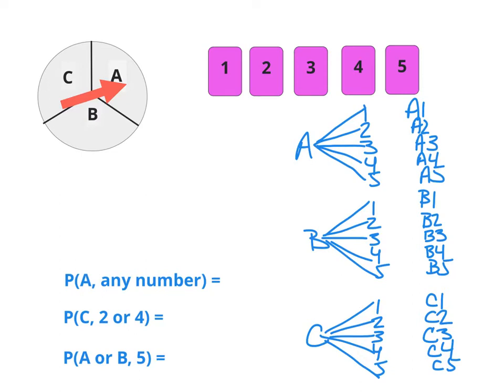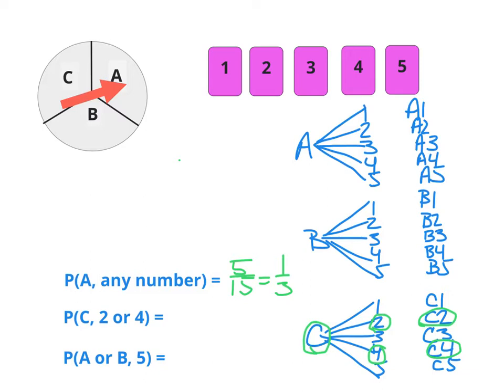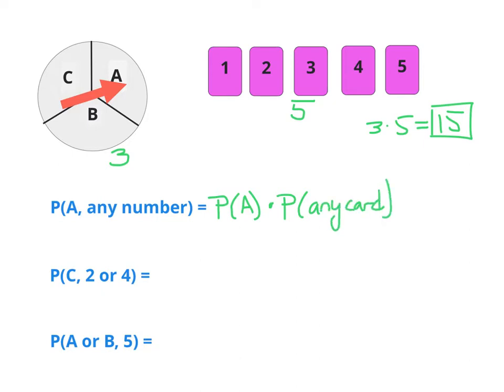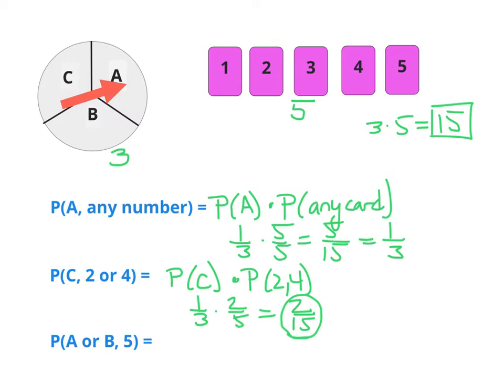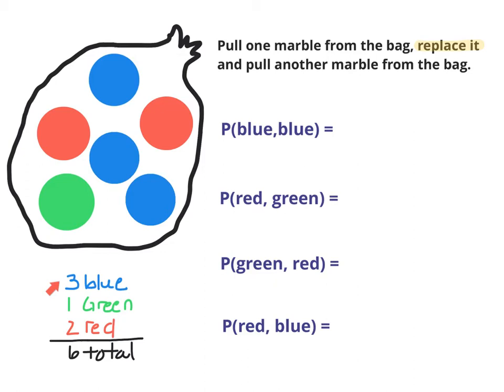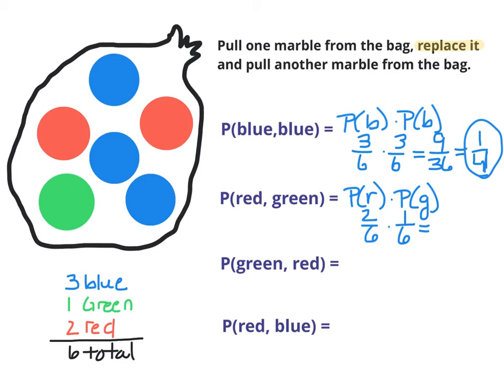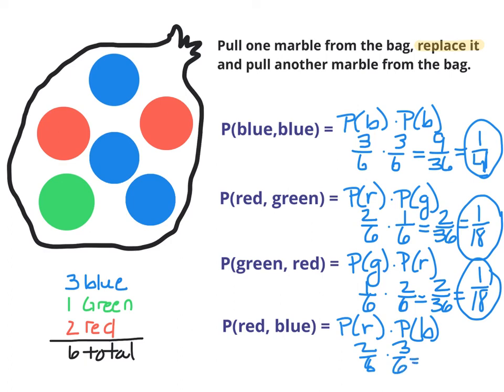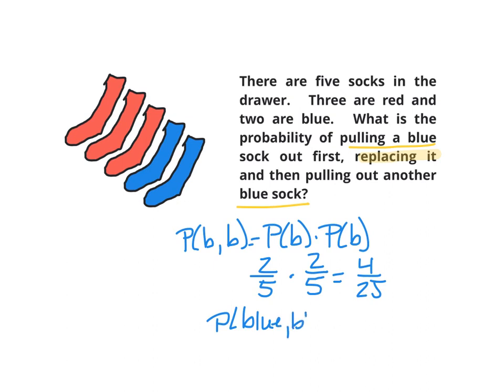Compound Probability - Using and NOT using a Tree Diagram